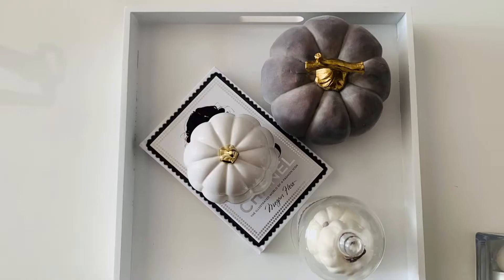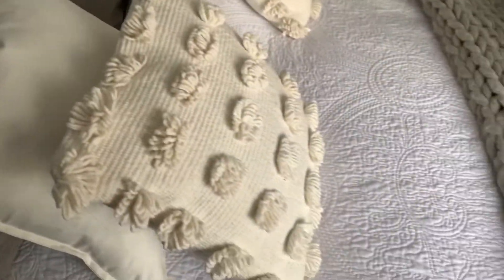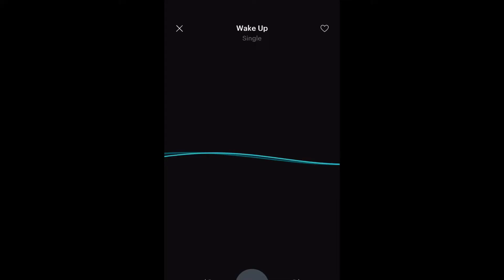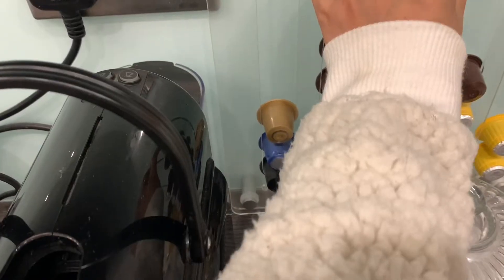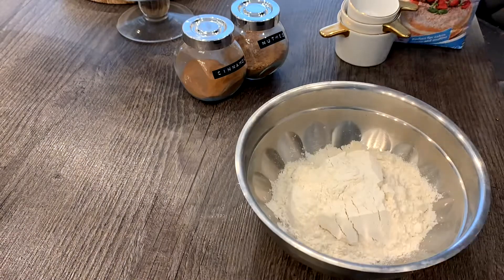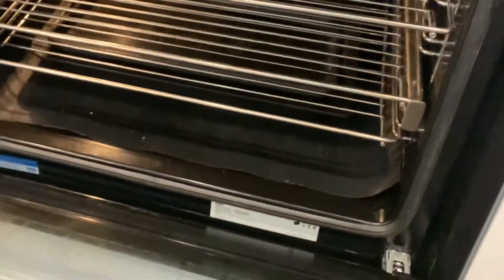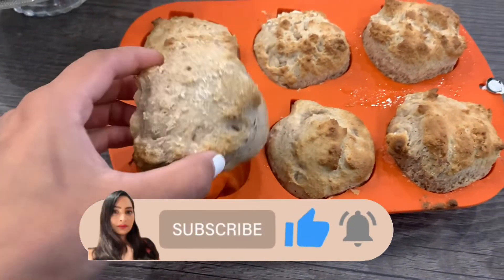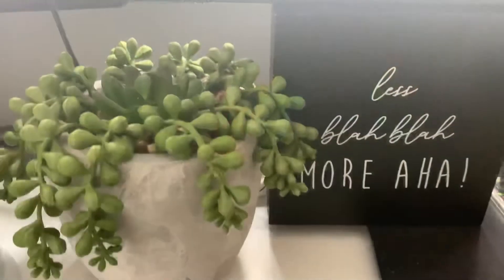My 6AM fall Morning Routine - cosy rainy day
my 6am morning routine - cosy rainy day Morning Routine Fall morning routine

Hey lovelies! I hope you are doing well! I have loved sharing my morning routine with you all!

Apps I use:
Balance
The Secret

I am so shocked with the quality of clothes and finding pieces from my haul!
I also spotted these lovely items which I loved the look off

Other items I love:
Proscenic air fryer
Teddy bear ice mould
Coffee mugs
Hot chocolate gift set
Law of attraction planner
Vlogging ring light
external data storage for vlogging on your iphone
Facial roller massager
Slipper booties